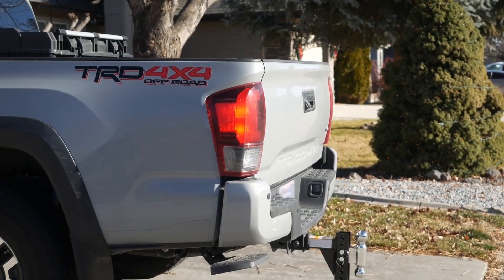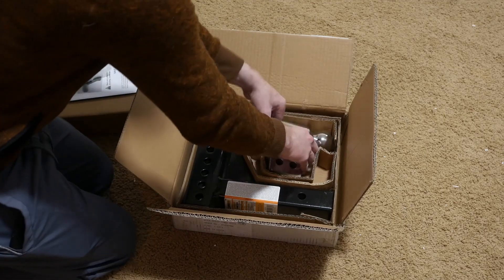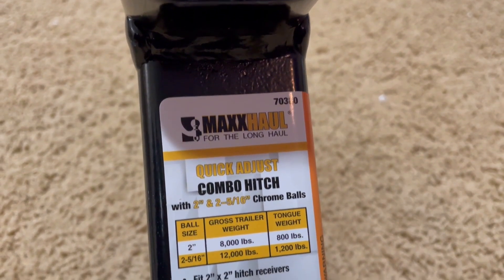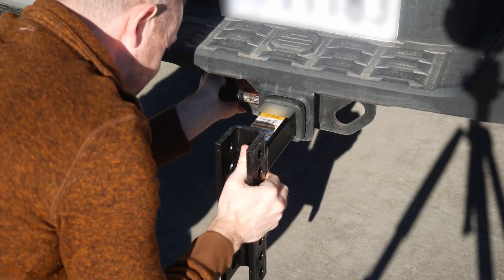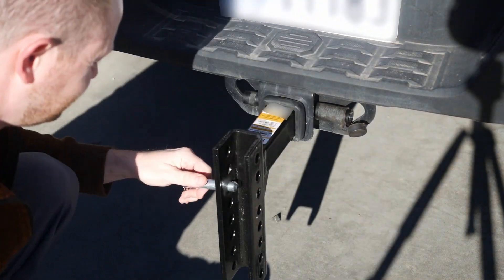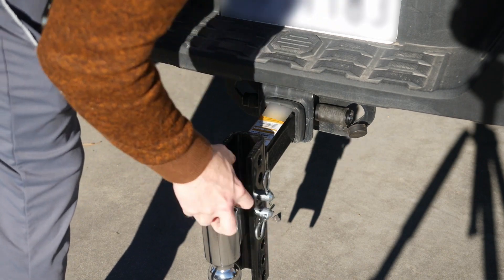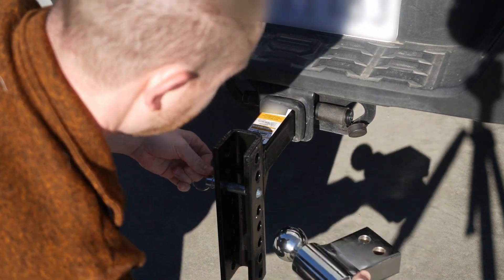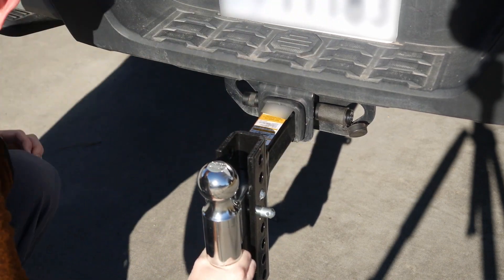The Maxxhaul Adjustable Ball Mount is Function over Form